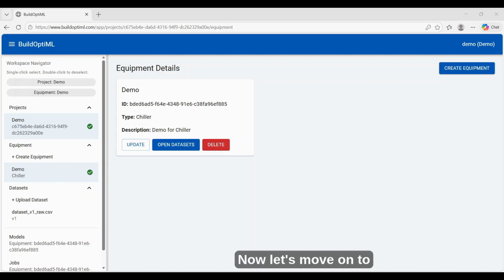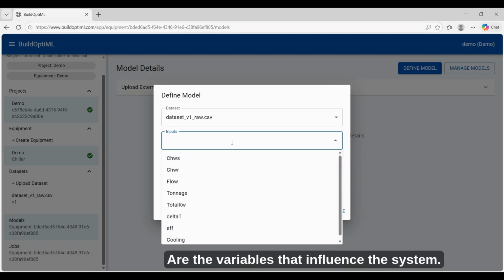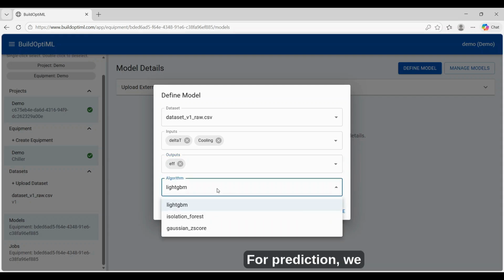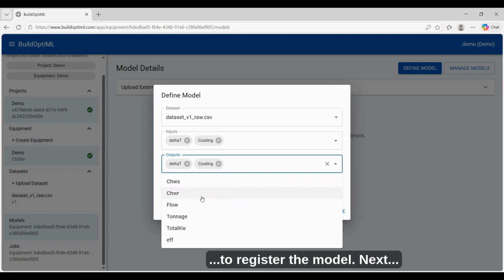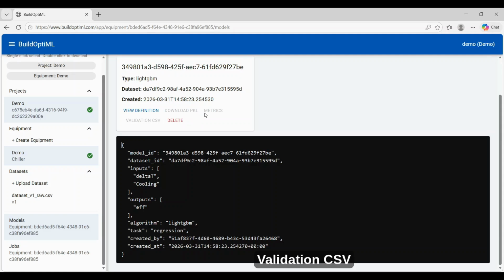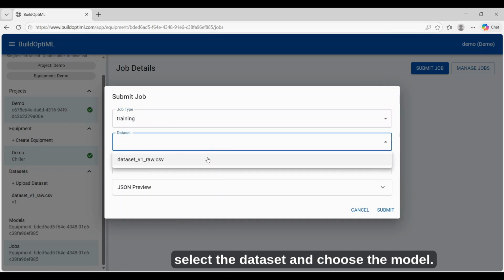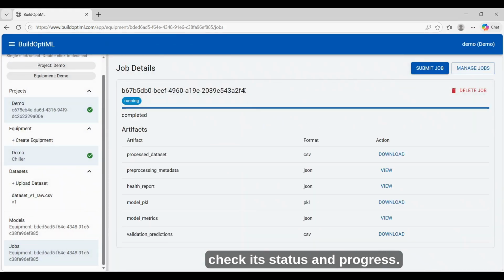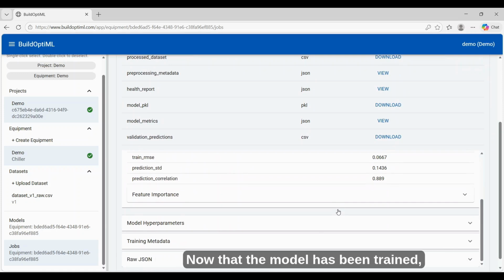Chapter 6 Model Training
Step 3: How to declare and train a model in BuildOptiML. The model needs to be trained before it can be used to perform prediction, anomaly detection, and optimization jobs.